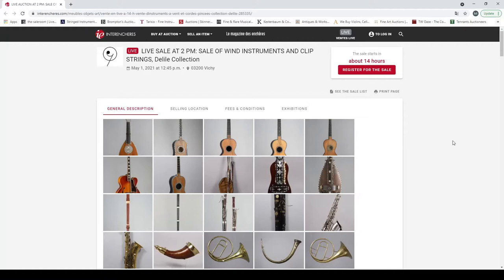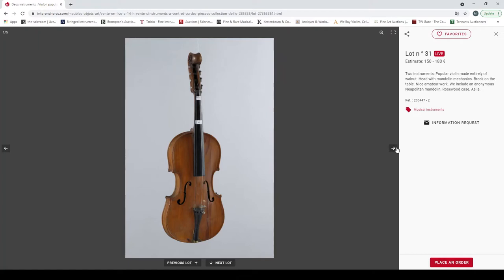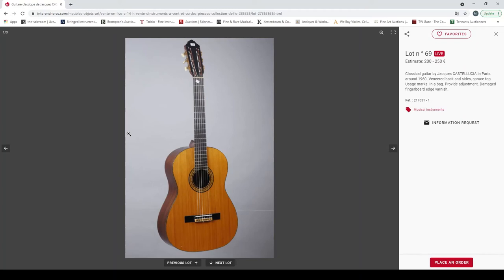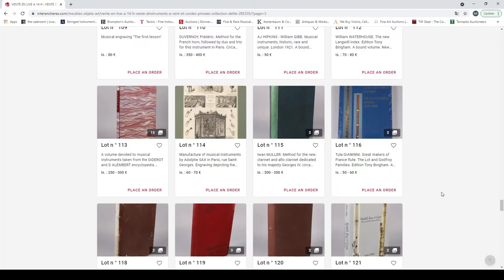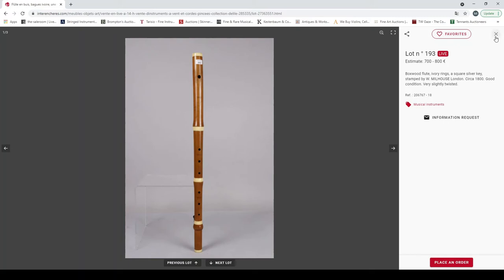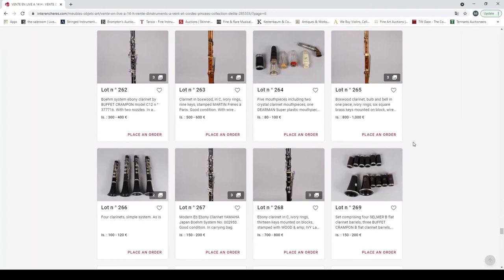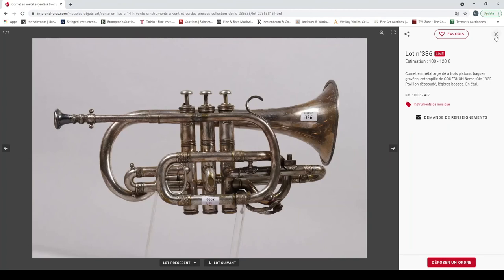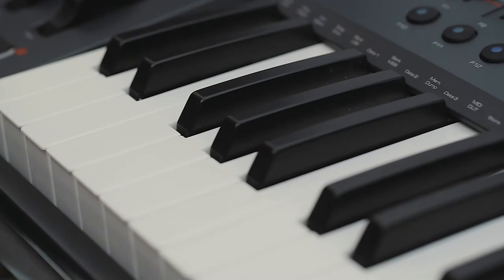Vichy Encheres - Musical Instruments - Auction Review - 1st May 2021 (FRANCE)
In this video we take a quick look at the latest musical instrument auction from Vichy Encheres based in France. This auction is live on the 1st May 2021.

INTRO VIDEO
By Layanti